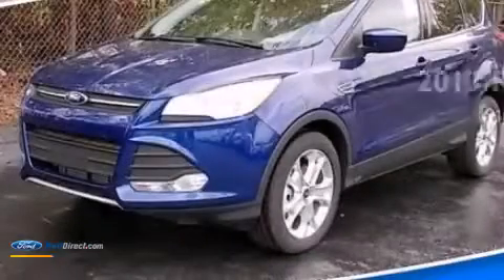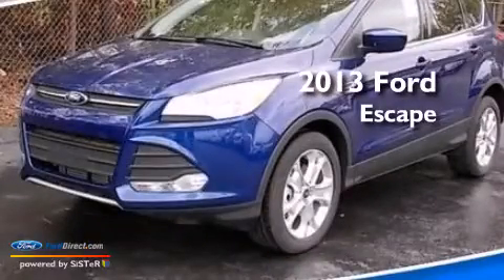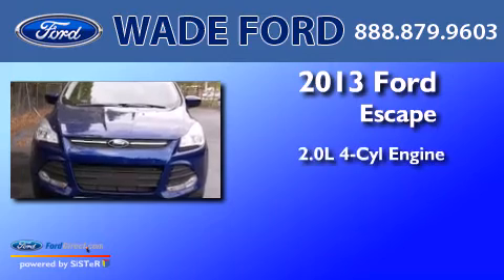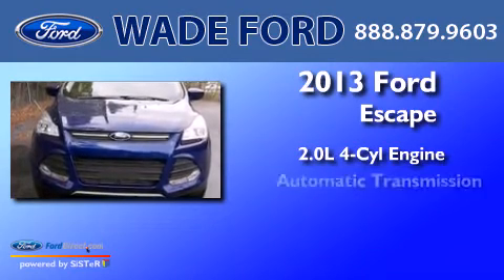2013 FORD ESCAPE Marietta GA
New Used We have been honored to serve the Smyrna GA area , we promise that your experience at our dealership will exceed your expectations ! Year : 2013 Make : FORD Model : ESCAPE Engine : 2.0L I4 16V GDI DOHC TURBO Trans . : 6-SPEED AUTOMATIC Exterior : DEEP IMPACT BLUE Interior : BLACK Stock : DUD14856 Wade Ford 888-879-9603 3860 S Cobb Drive Smyrna , GA 30080